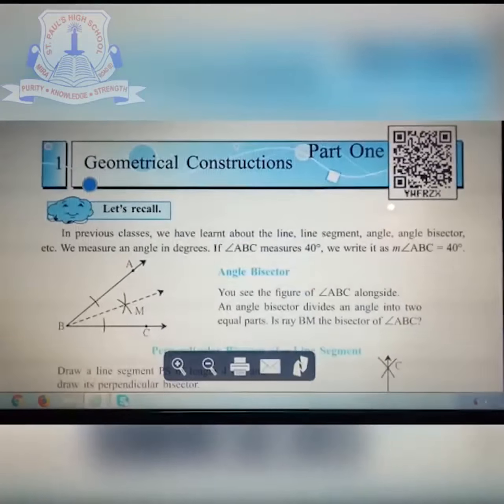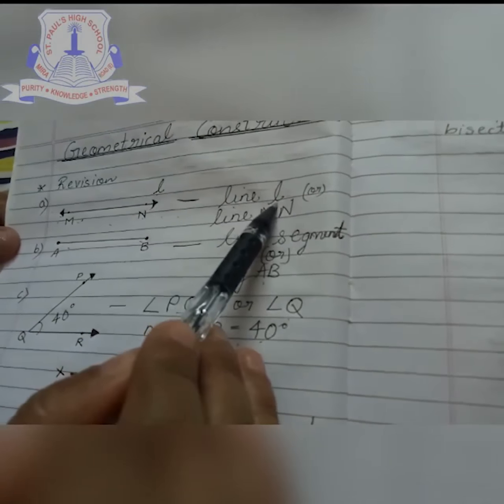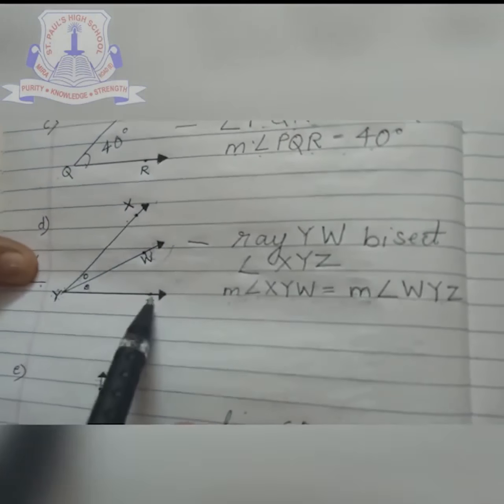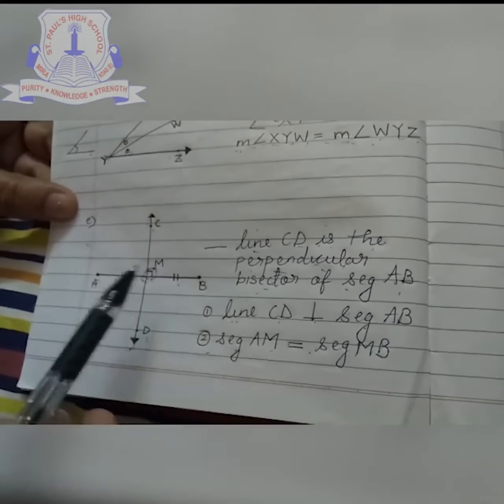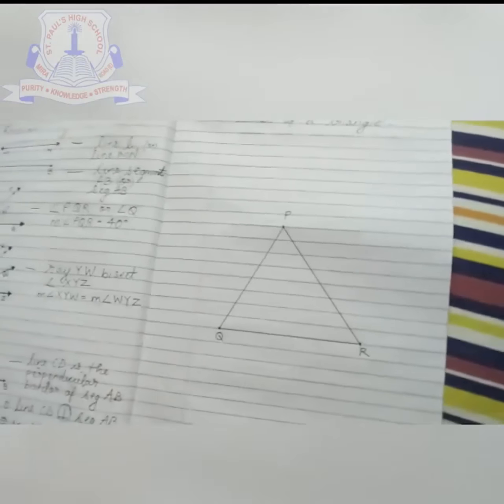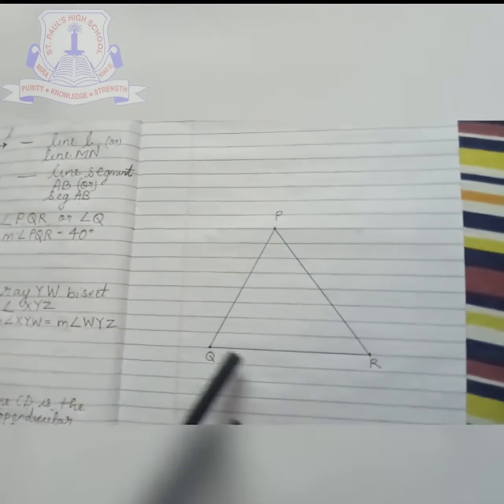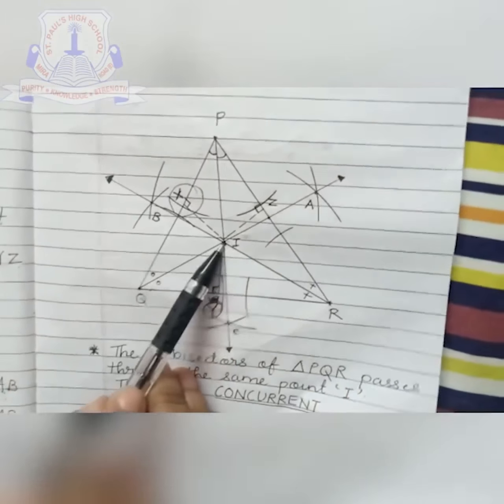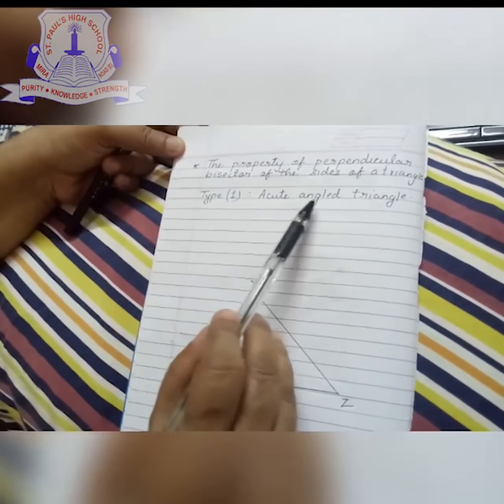Std VII- Maths- Chapter 1-Geometrical construction-Part 1